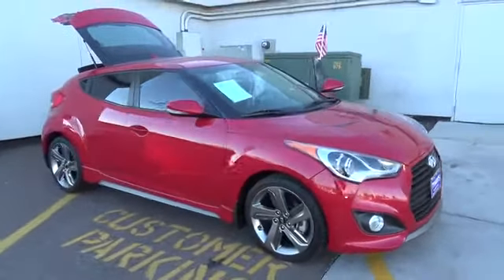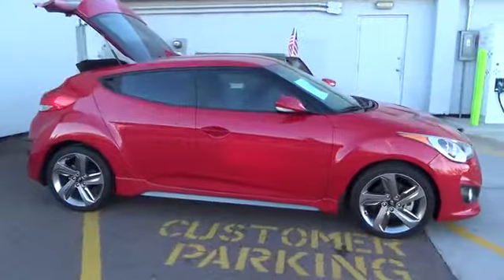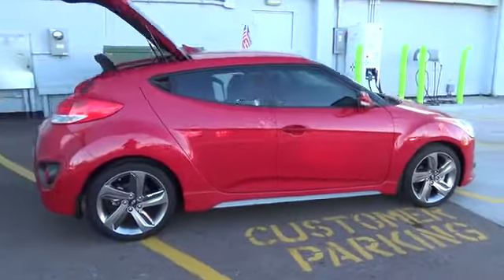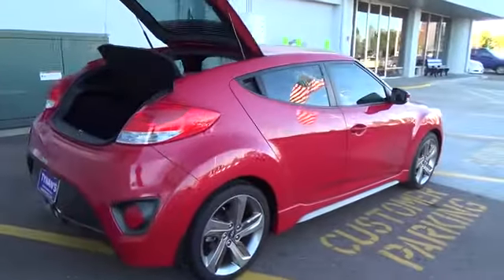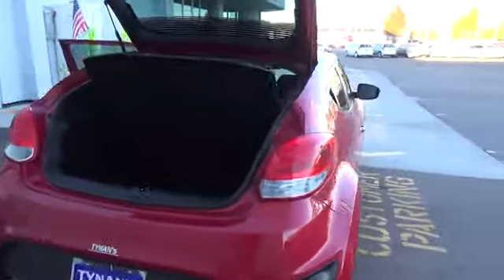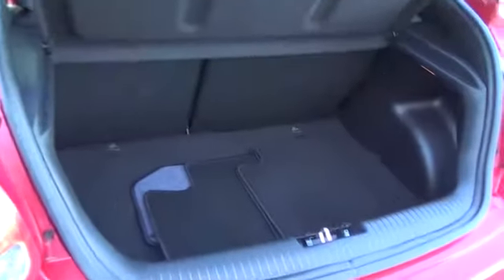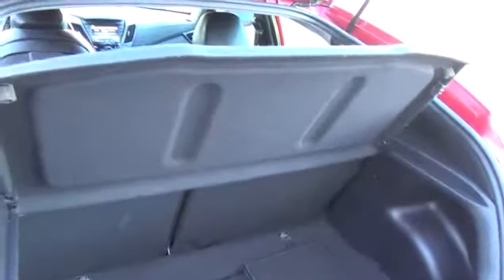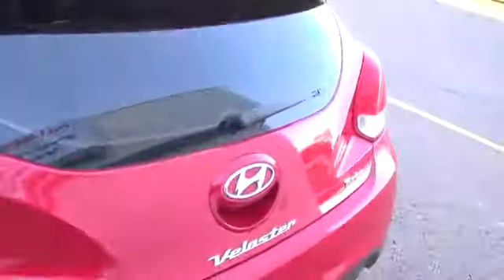2013 Hyundai Veloster Aurora | Denver V12709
2013 Hyundai Veloster Turbo w/Black Int

Tynan's Volkswagen
700 S Havana Street

Don't miss this 2013 Hyundai. Make a great choice today with this must-have Hatchback. Learn more about this Hatchback by contacting the dealership today and complete your driving dreams.